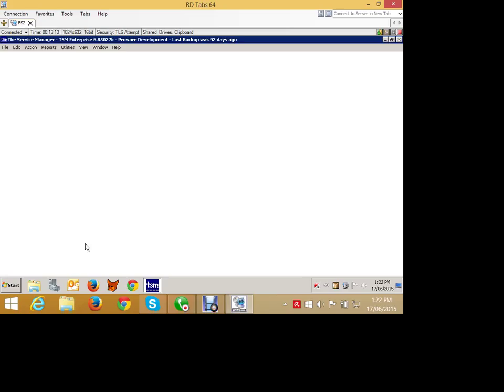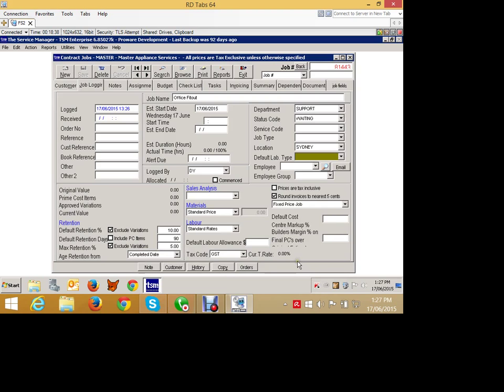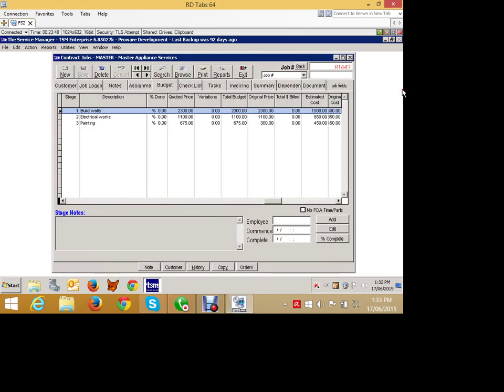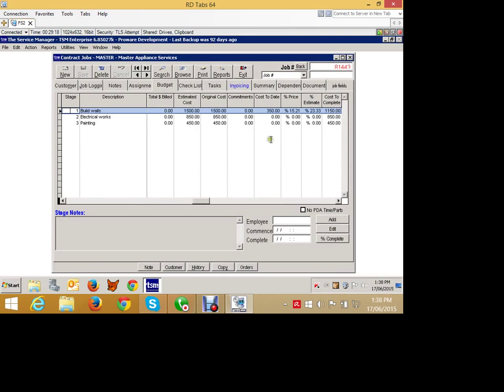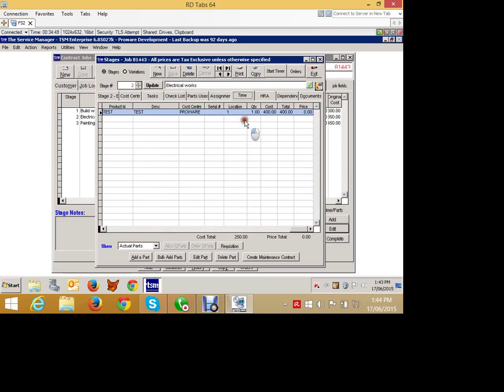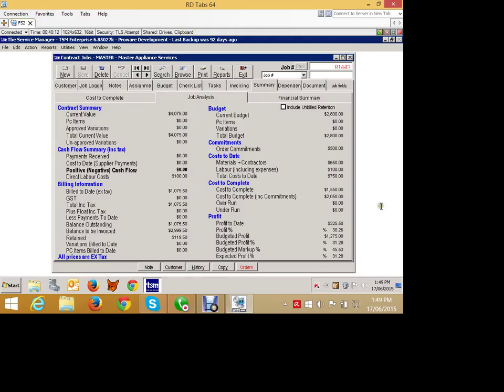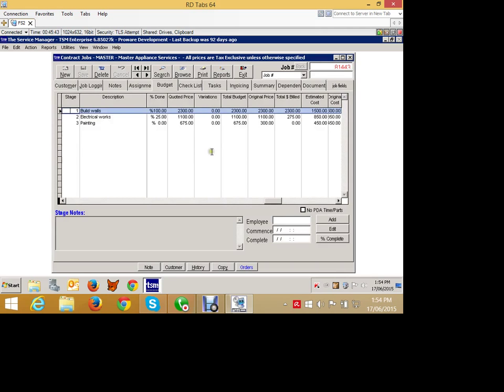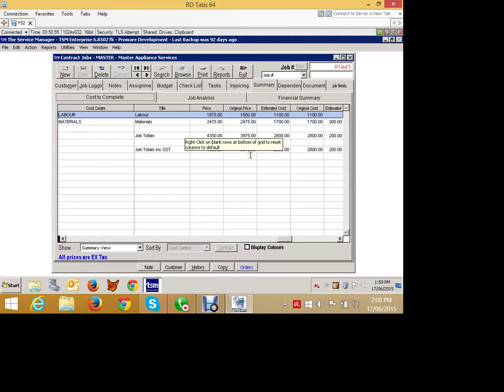120 Contract Jobs